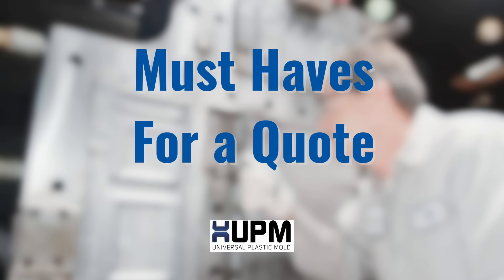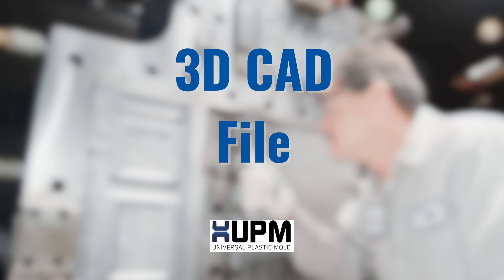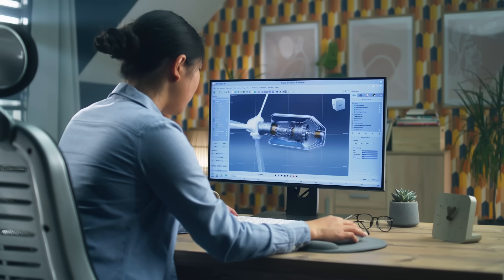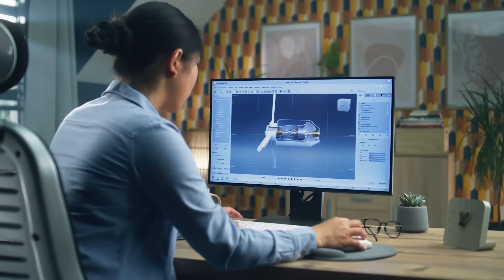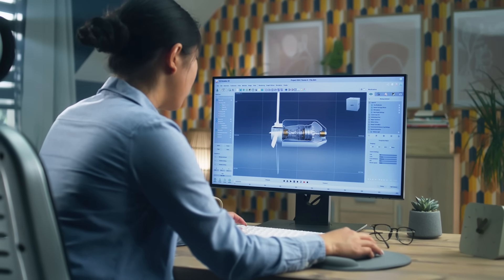How to Get a Fast Injection Molding Quote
Tired of waiting days for an injection molding quote? In this guide, we show you exactly what's needed for a fast and accurate RFQ.

Getting a quote for your plastic part shouldn't be a slow process. Often, delays happen because key information is missing from the initial request. This video is designed for engineers, product designers, purchasing managers, and founders at OEM and startup companies to help you prepare a comprehensive RFQ package. When you provide the right details upfront, you get a quote back in hours, not days, and kick off a successful manufacturing partnership.

At UPM Inc., our process is built on clarity. We'll walk you through the essentials needed to turn your design into a reality.

▶ In this step-by-step guide, you'll learn:
• The 3 "must-have" pieces of information for any injection molding quote.
• Why your 3D CAD file, material choice, and Estimated Annual Usage (EAU) are so critical.
• The difference between a budgetary quote and a formal, production-ready proposal.
• Key details like 2D drawings, tolerances, and surface finish that lead to an accurate quote.
• How to partner with your molder to ensure project success from day one.

⏱️ TIMESTAMPS:
0:00 - The #1 Reason Injection Molding Quotes Are Slow
0:27 - Part 1: The 3 Essentials for a Fast Budgetary Quote
0:45 - Must-Have #1: 3D CAD File
1:09 - Must-Have #2: Material Specification
1:25 - Must-Have #3: Estimated Annual Usage (EAU)
1:40 - Part 2: Details for an Accurate, Formal Proposal
2:13 - Part 3: How to Create a True Manufacturing Partnership
2:40 - Your Next Step: Download the Free RFQ Checklist

▶ ABOUT UPM INC.
UPM is a premier, full service plastic injection molding company based in Southern California, serving clients nationwide. For over 60 years, we've partnered with OEMs and startups to bring innovative products to life. Our services include design for manufacturability (DFM), tooling management, high-volume injection molding, assembly, and more. We are your trusted partner from concept to completion.